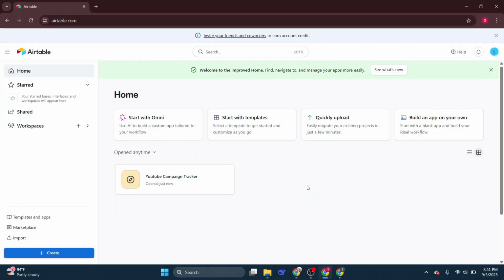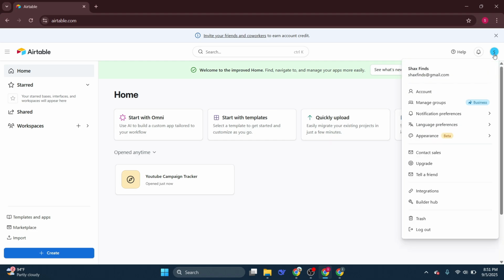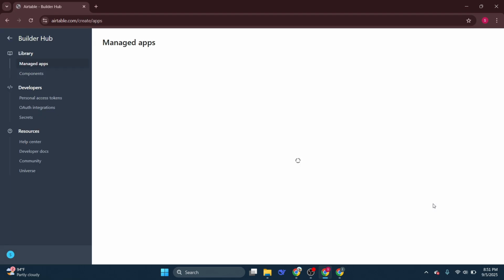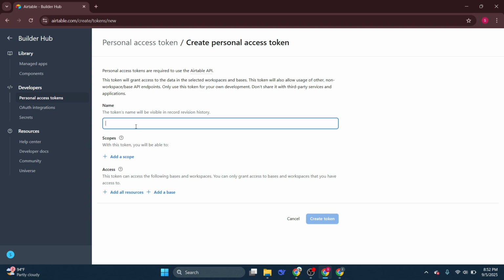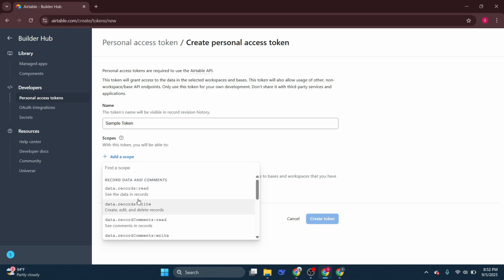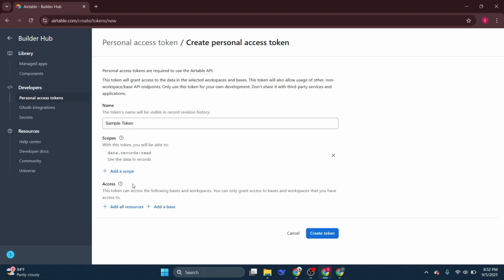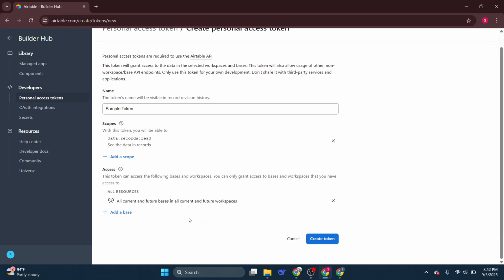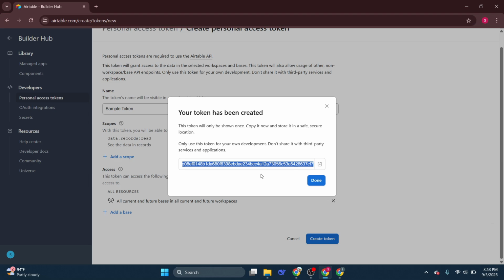How To Find Your Airtable API Key - Step By Step (2025 Guide)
In this video, I’ll show you how to find your Airtable API key step by step in 2025. Whether you're connecting with third-party tools, building integrations, or setting up automations, this guide will help you locate your API key quickly and securely. Ideal for beginners, developers, and automation users.